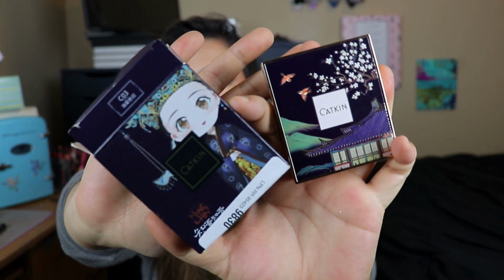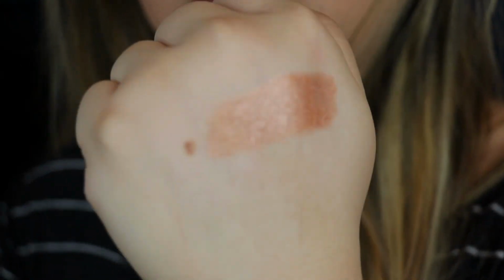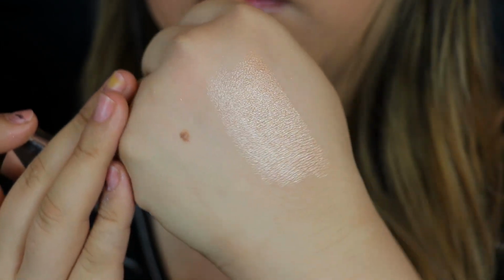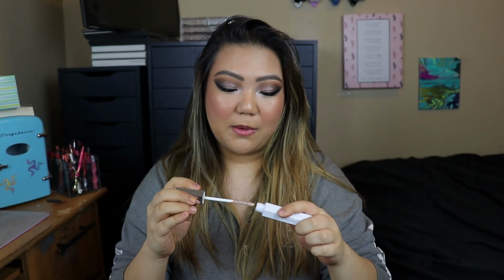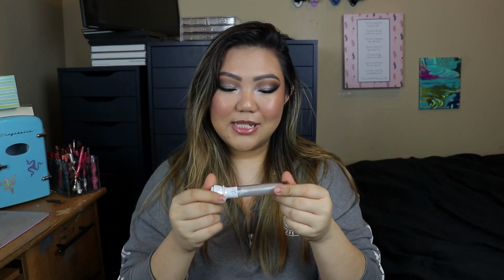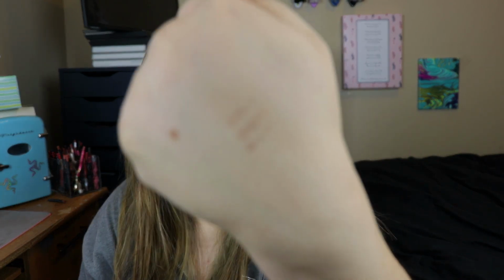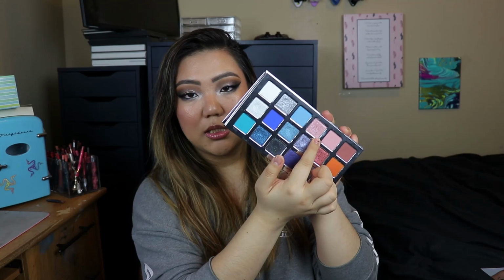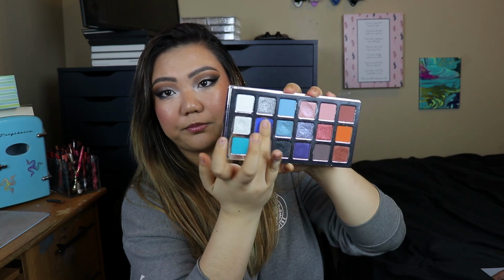MONTHLY FAVORITES & FLOPS: June 2020 | NARS, Tower 28, Haus Labs, Hourglass, Pat McGrath...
Hi guys!

Here are some of my monthly favorites and also some flops. Let me know what products you have been loving and maybe not so loving this month!

Products Mentioned:
Heroine Make Long & Curl Super Waterproof Mascara
Heroine Make Speedy Mascara Remover
NARS Radiant Creamy Concealer Custard
Catkin C03 Blush
Tower 28 Bronzino West Coast Bronzer
HAUS LABS Stupid Love Eyeshadow Palette
Hourglass Vanish Highlighter Stick Champagne Flash
Jeffree Star The Gloss Heaven's Gate
Pat McGrath Lip Liners Suburbia & Buff

Yours,
Aly.

FAQ:
What type of skin do you have? Dehydrated oily skin. (Meaning my skin is so dry, therefore, it over produces oil.)
Foundation color reference? MAC NC25, NARS Punjab, L'Oreal W3.
Nationality? Full Korean, 2nd Generation American.
How long have you been a professional MUA? 5 years.